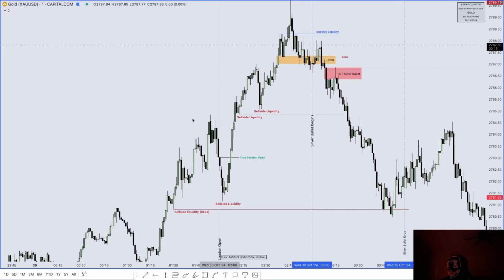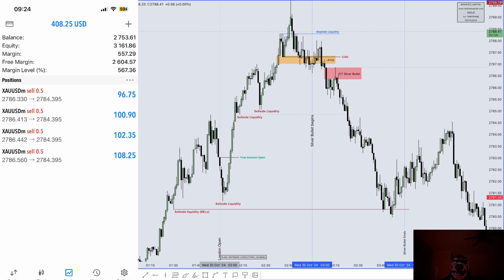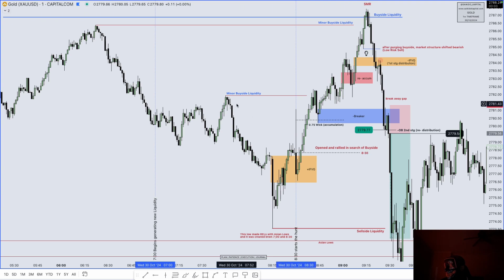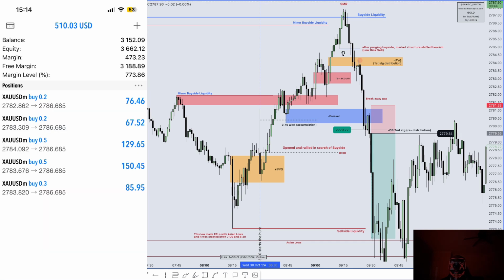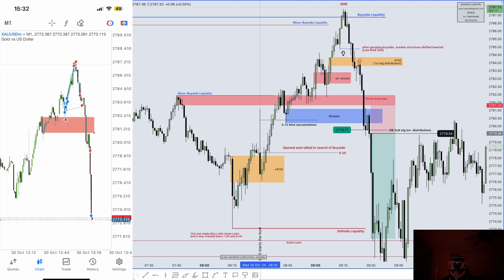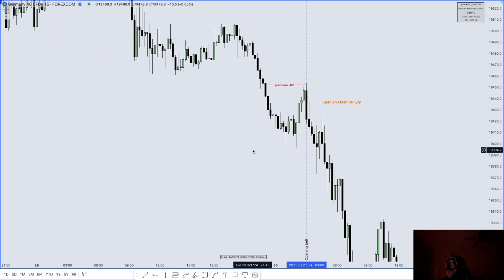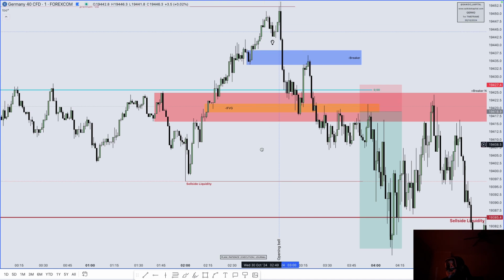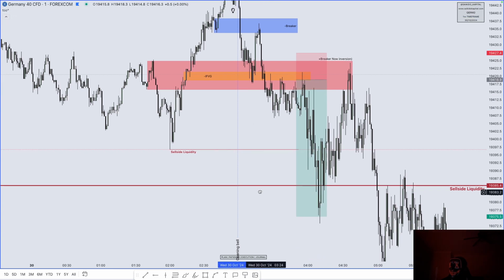Trading Gold London Silver Bullet, NY Open MMXM October 30, 2024 - ICT Concepts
On this episode you will learn how to trade Gold on daily basis by being able to read institutional order flow and being able to identify a draw on liquidity.